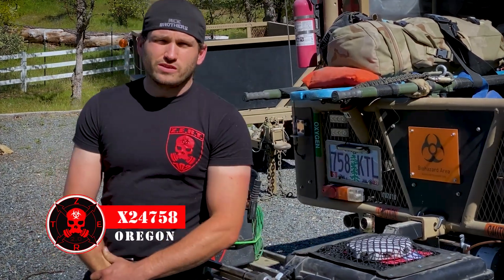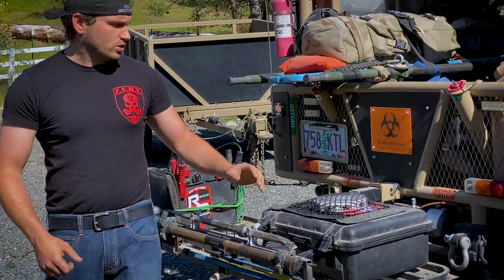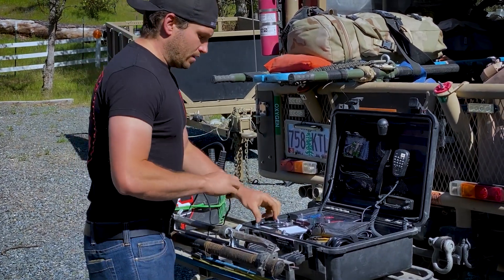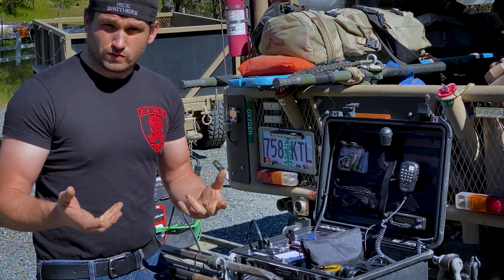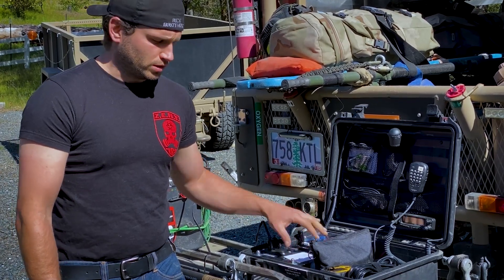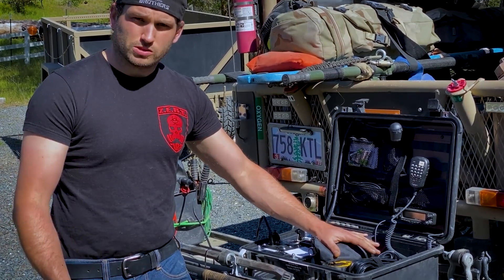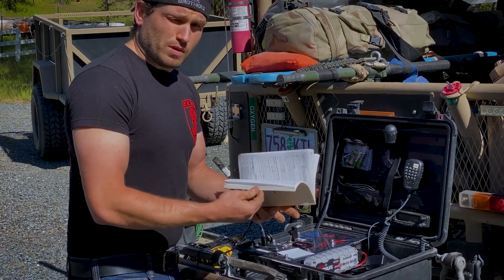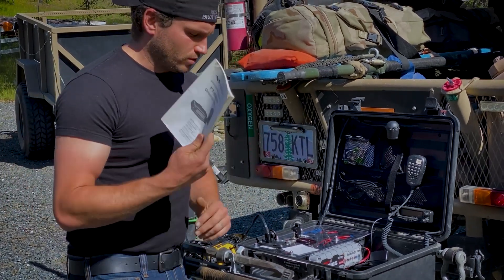X24758 DIY Ham Radio Part 1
Hi  Z.E.R.T. Nation,

Check out this 4 part videos how X24758 takes a Pelican case and turns it into a portable HAM Radio kit with many different capabilities and redundancy systems built into it. This setup will serve as an inspiration for anyone preparing their communication setups for their house/vehicle/bug-out scenario. A really thought out and impressive setup.